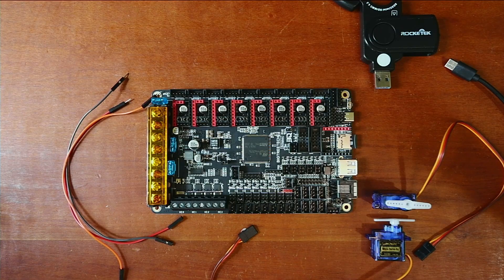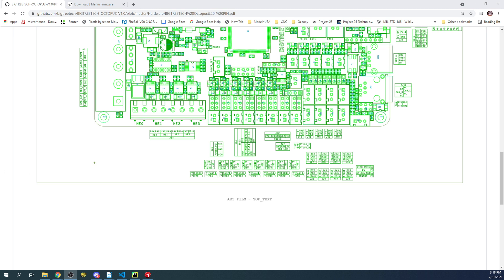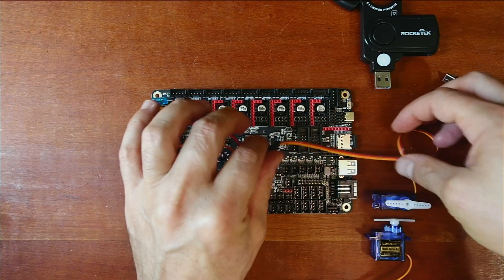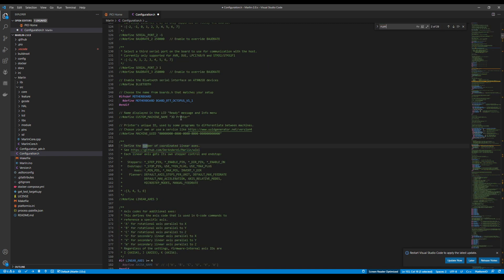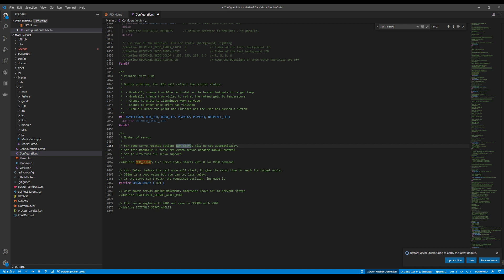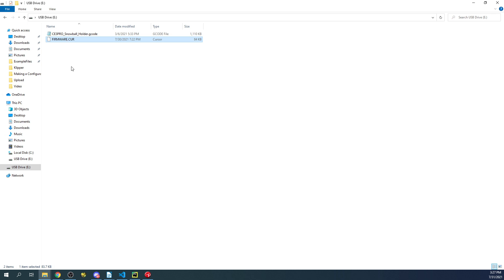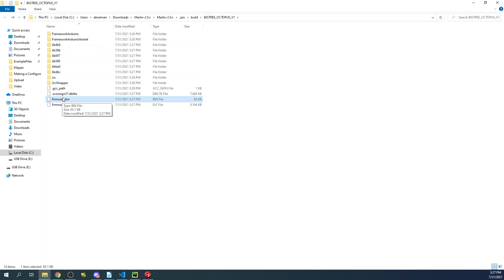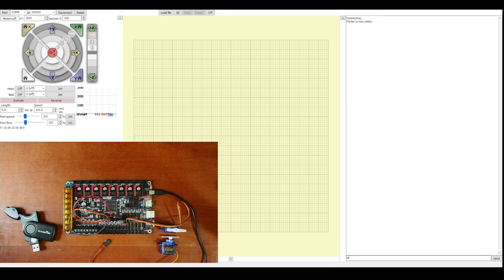BTT Octopus V1.1 - Additional Servos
This is a intermediate level video on adding additional hardware like a second servo.

Required hardware:
BTT Octopus V1.1
USB Cable
SD Memory Cards Class 10
Micro Servo 9G SG90

Required software:
Documentation and Firmware

Software:
Marlin Firmware 2.0.x